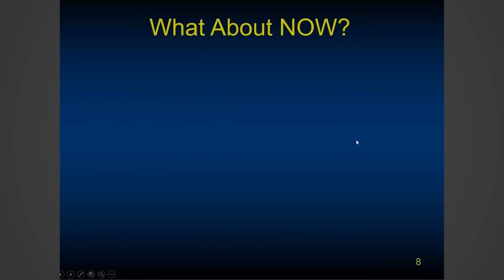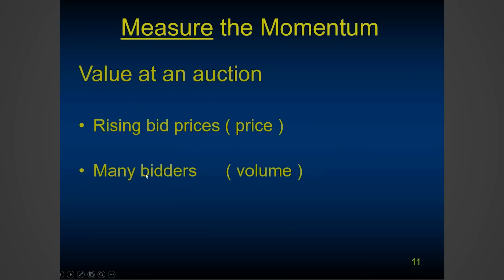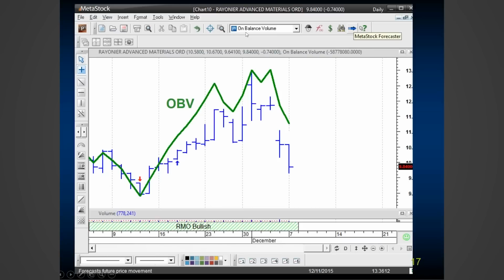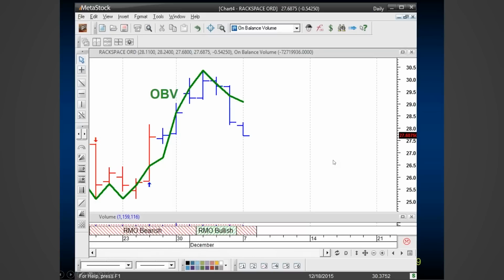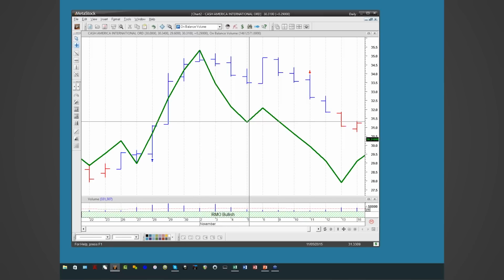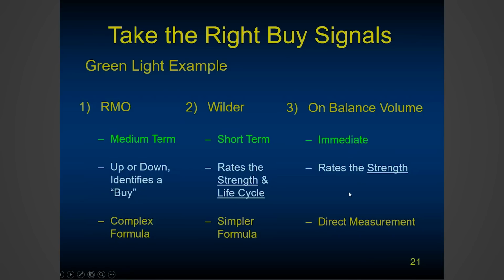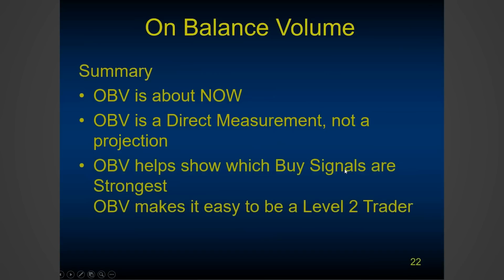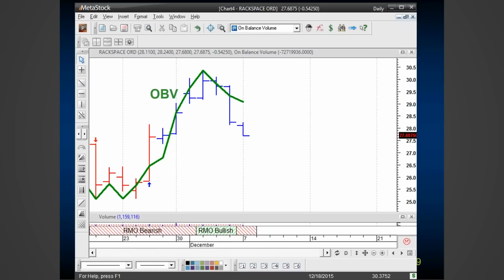The Most Overlooked MetaStock Indicator...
Presented on 12/16/15 by Roy Swanson

"Is it safe yet?" What if you had the confidence answer to that question every time you made a trade?

Join Roy Swanson as he teaches about a little-known indicator in Metastock that has the power to give the "green light" or VETO any buy signal...for any trading trading system on the planet. HINT:It's not an oscillator.

Here's what Roy will teach you about what he considers to be one of Metastock's best kept secrets:

It enhances all the explorations, oscillators and indicators to find all kinds of potential trades
It can be used in conjunction with every and any type of MetaStock scan
It can identify the weakness (or corroborate the strength) of any "buying signal' you've come up with
It can even tell you when to exit!
It can be used for any type of trading. Swing trading, day trading, options, and more.
It is simple and direct. Impossible to misinterpret.
The amazing thing is that most MetaStock users are not even aware of it. It's not promoted at all. There's no chatter on the boards. In fact, this holds true of the entire world of personal trading. You never hear or see a word about it.

And yet, we assure you that professional traders use it constantly.
Join Roy Swanson, from SteadyTrader.com, as he shows you this "most powerful indicator" -- and demonstrates (in real time) how to use it on MetaStock.